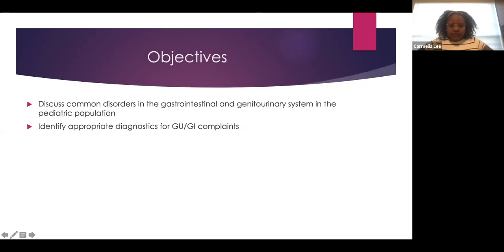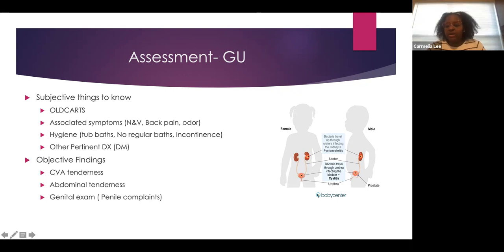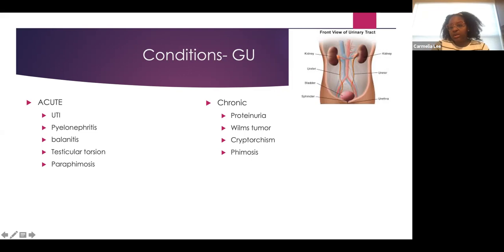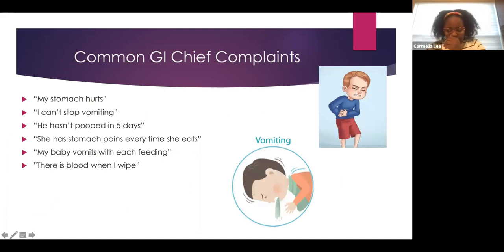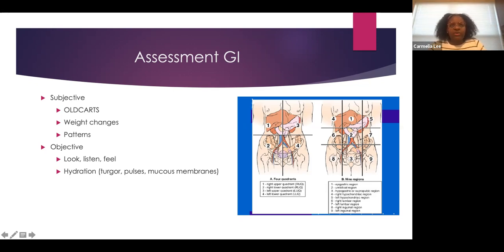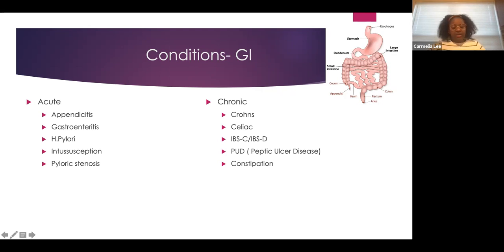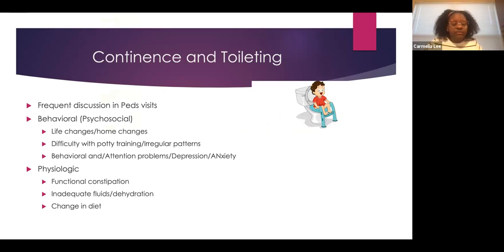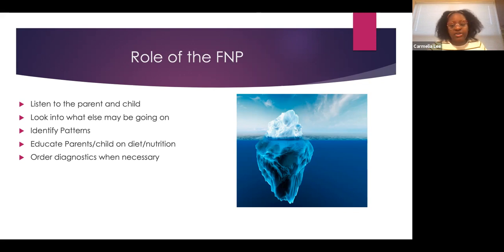Pediatric Genitourinary and Gastrointestinal Conditions